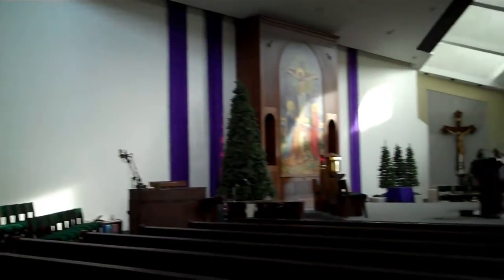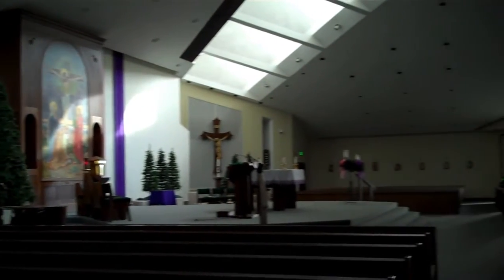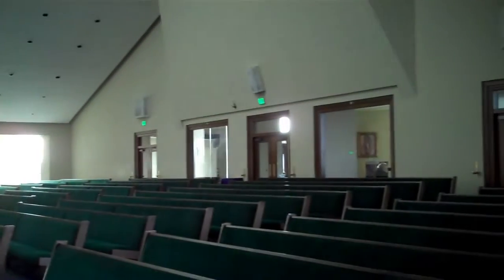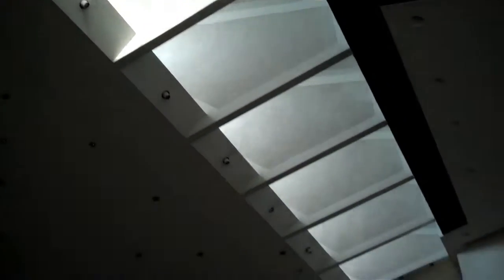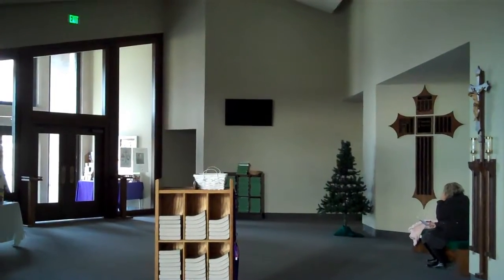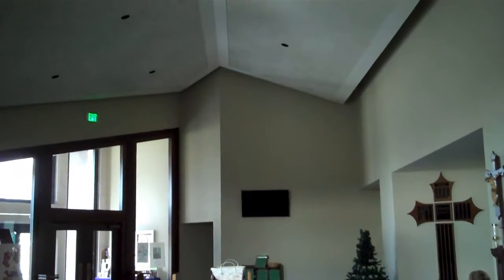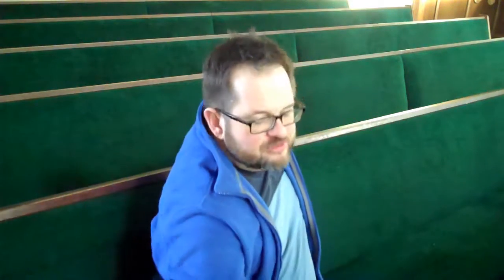Welcome to ATS EVS 105 -- Different Perspectives